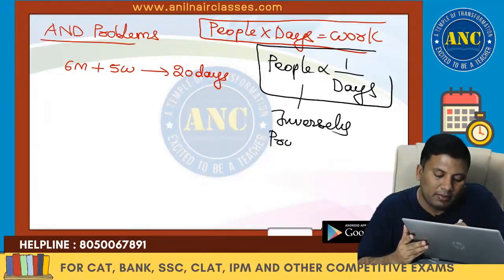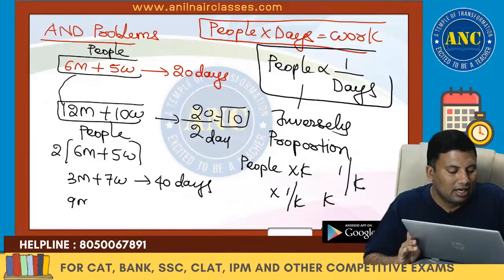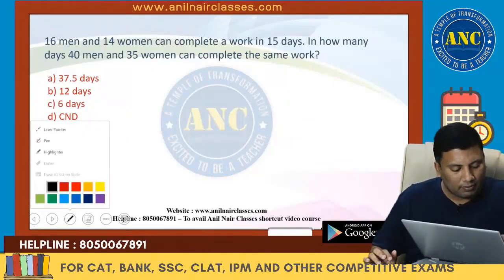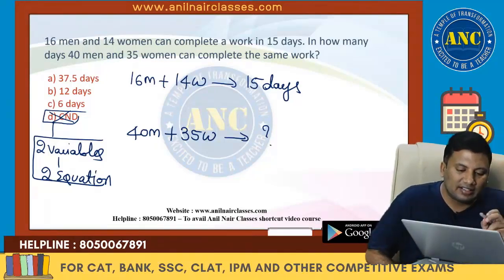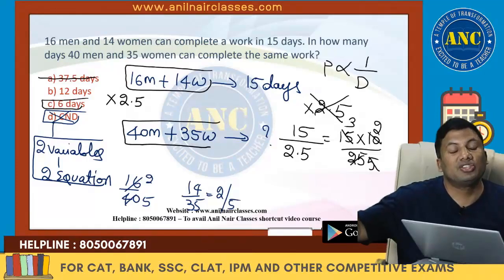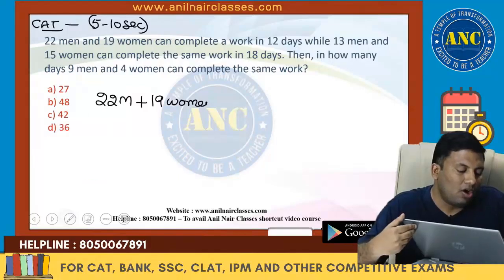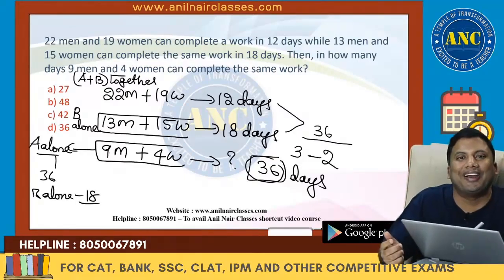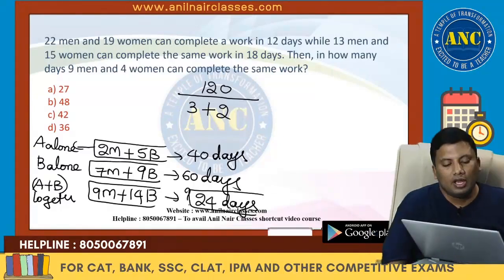Time and Work ( Men/Women AND Problems) Shortcut | CAT, Bank, SSC, Placements | Anil Nair Classes